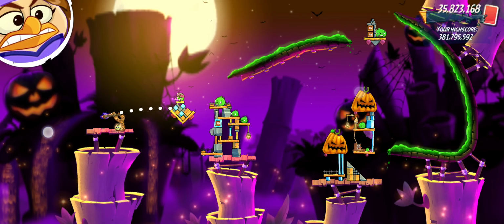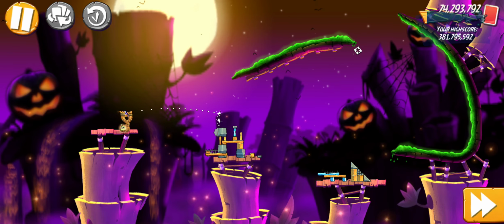Angry Birds 2 Clan vs Clan Pick 10 7/03/24 Good luck 👍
CVC Pick 10 👍